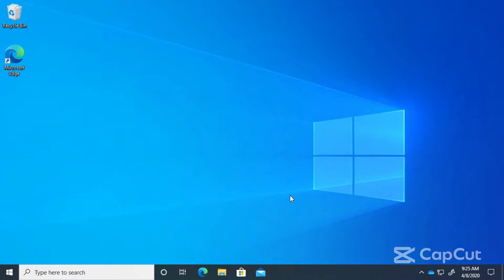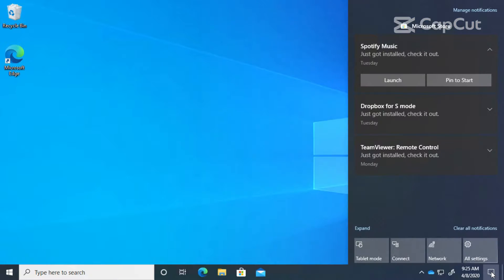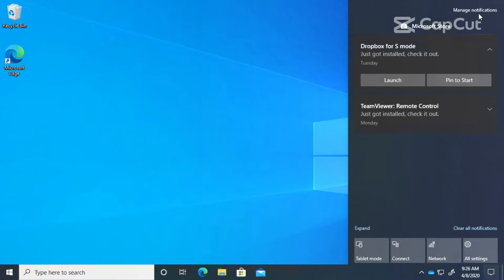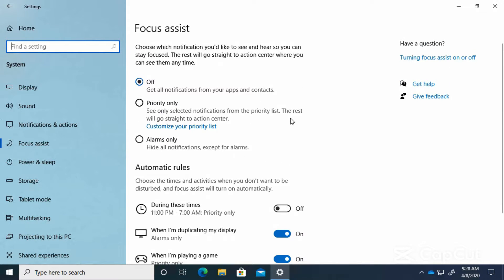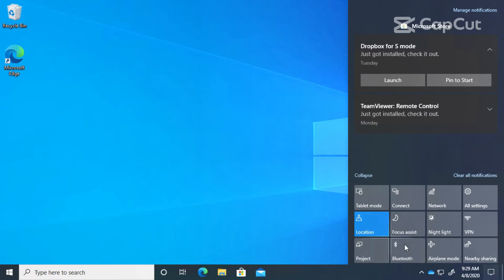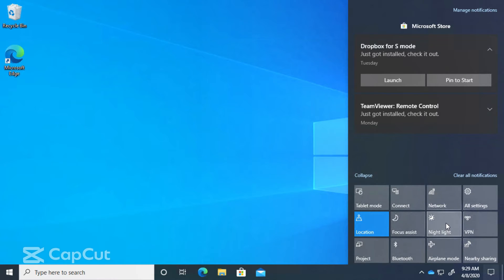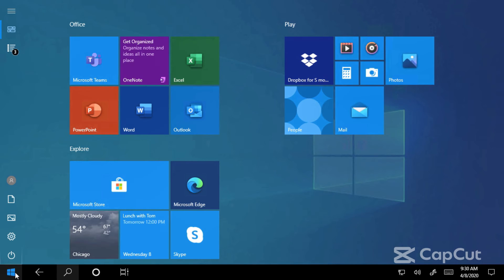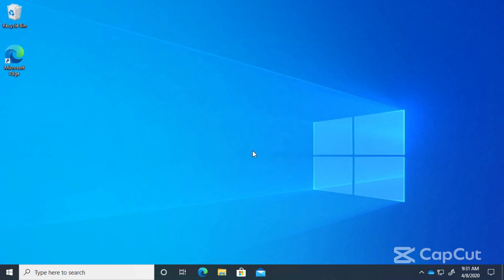8: Windows 10 | The Taskbar Notifications Area | Beginners To Advance Course